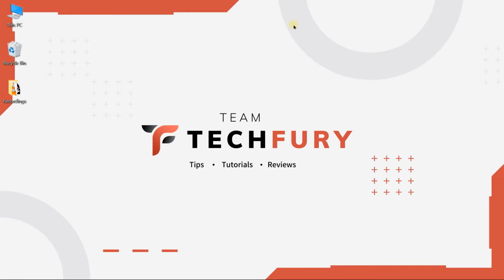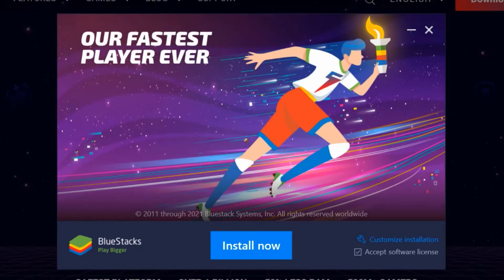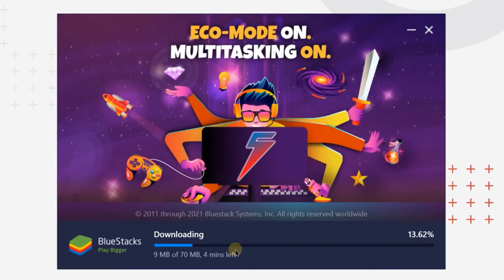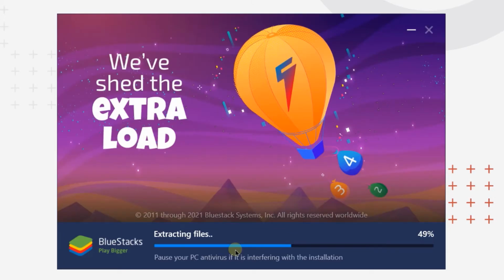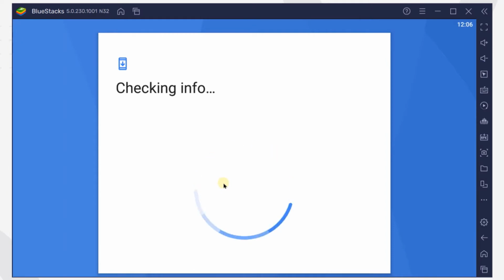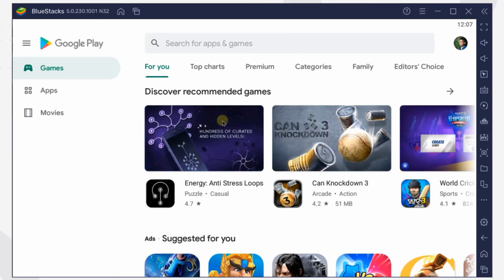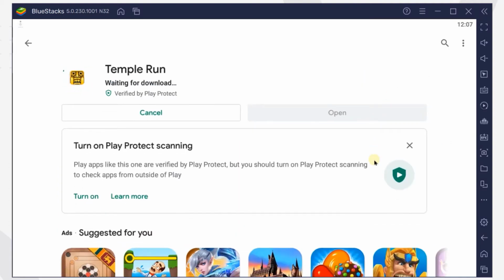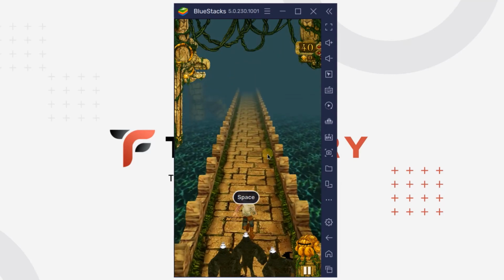Bluestacks 5 (New) 2021 - How To Download Bluestacks 5, Install & Play Games Like PUBG [Low-End PC]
Do you want to play pubg or any mobile game on windows, no problem you can close other tabs, because in this video I'm going to show you how to download bluestacks 5 global in windows 10. New bluestacks 5 is lag-free, and use low ram and cpu. So watch this video to learn how to download, install and play games on new Bluestacks 5 on your PC.